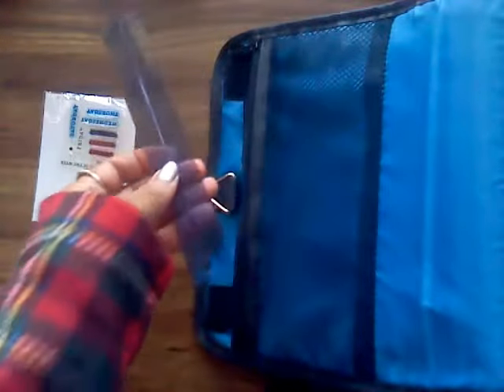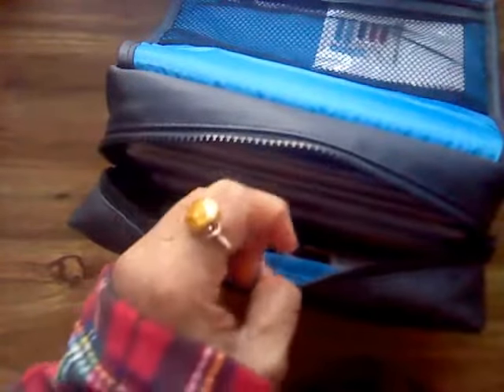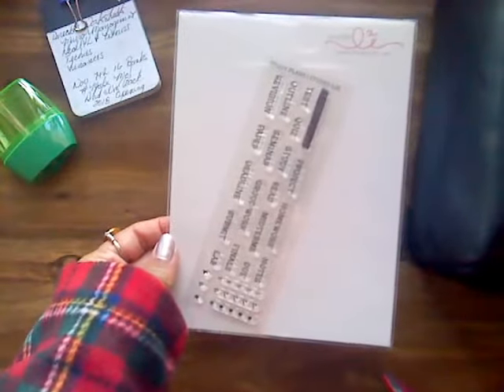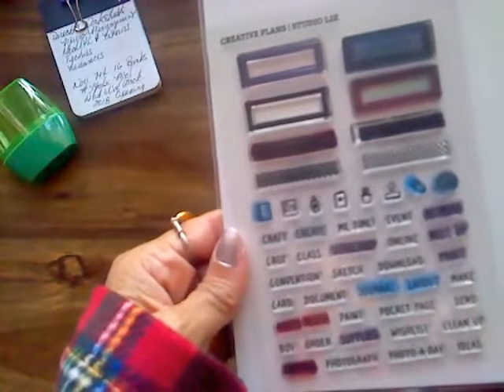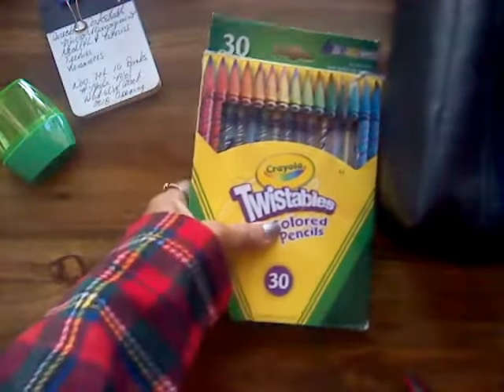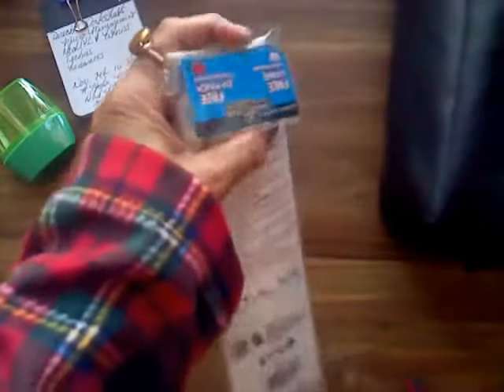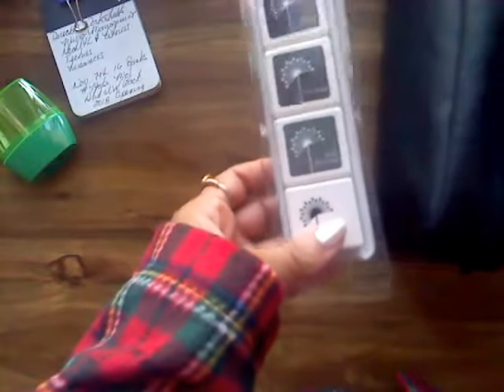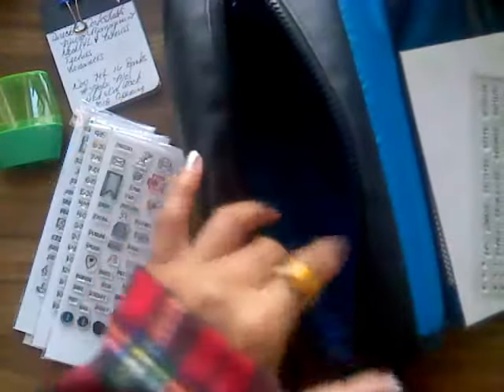Organizing Projects, Stamps and Art Supplies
This weekend, I decided to make sure I maximize what I have in my supply stash before traveling to the studio to record my next stamping stay~cation.

Tim Holtz Stamping Blocks
(Amazon Smile Link Benefit RLC in Dallas, TX):